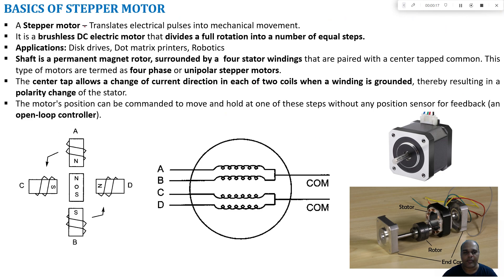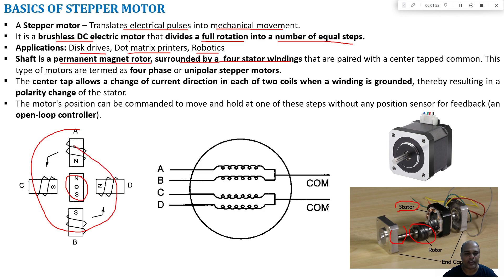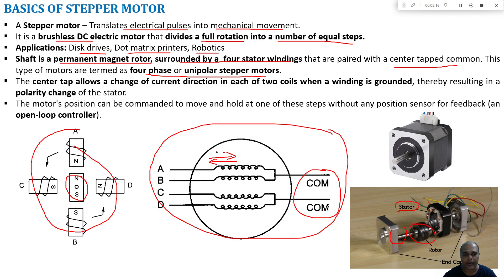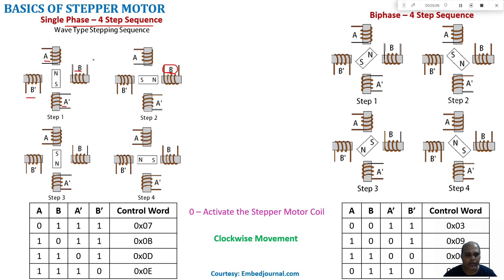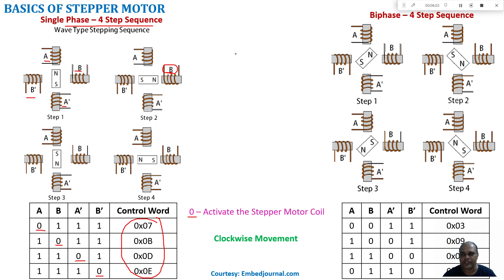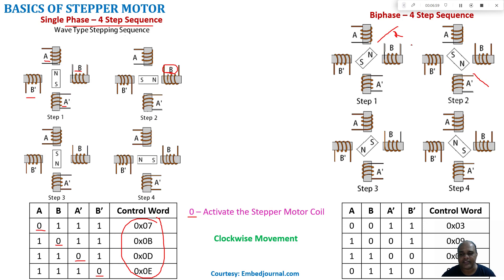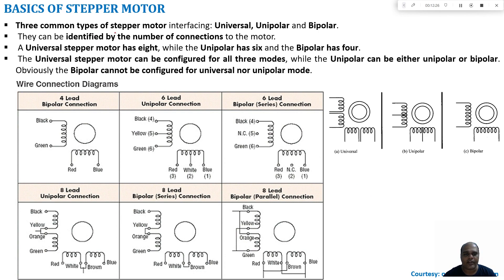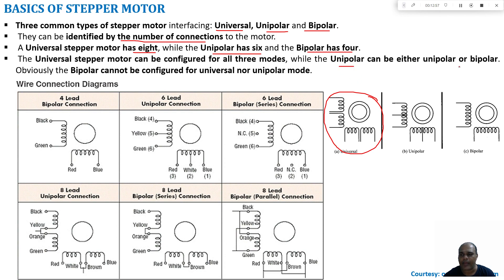Interfacing a Stepper Motor with AT89C51 (8051) Microcontroller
In this tutorial, a discussion on interfacing a unipolar stepper motor with AT89C51 microcontroller is carried out. Code & Simulation project for this tutorial is available in the below link,